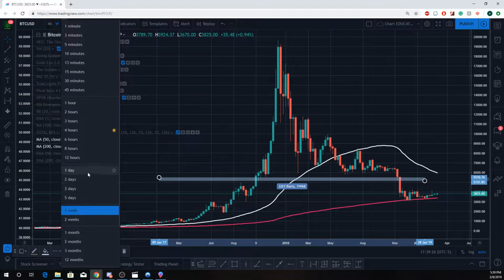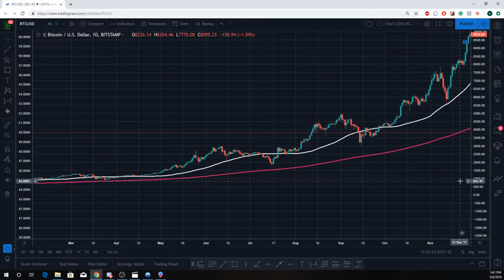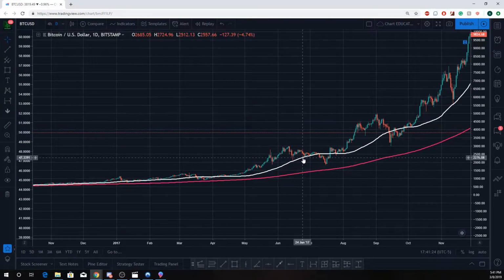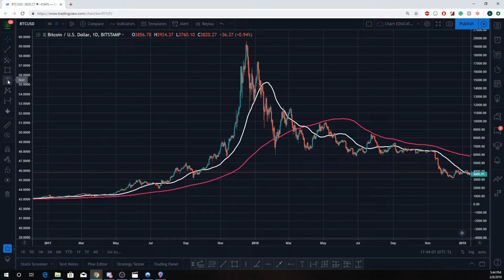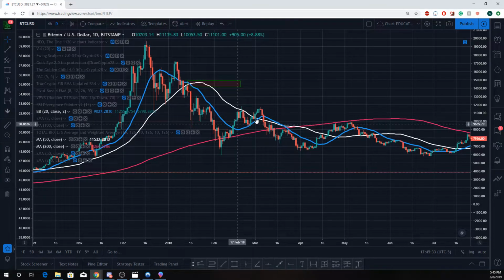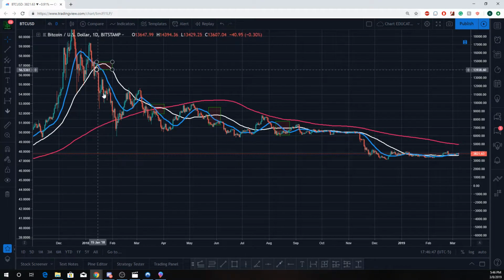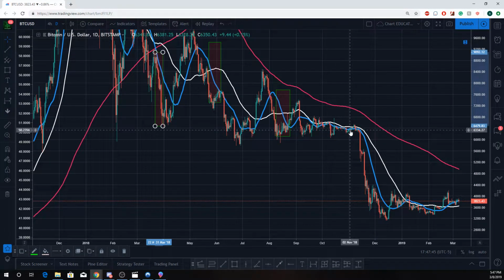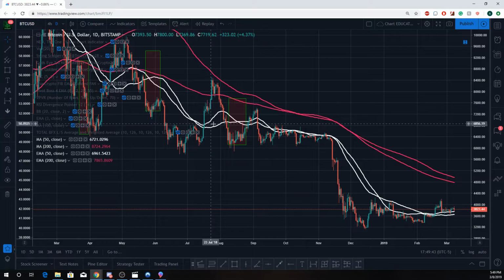Intro to Moving Averages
I had to make this video several times and in doing so I decided to break these videos up into smaller lessons to ensure everyone understands them. I know many of you know a lot about Moving Averages and that can work against you. Please take the time to go through these in detail even if it seems like you know it all very well already.

I just want you to observe and take in these basics and on the next video, I will expand into giving you some written rules and a deeper dive into moving averages.